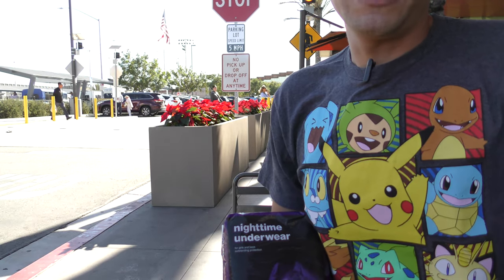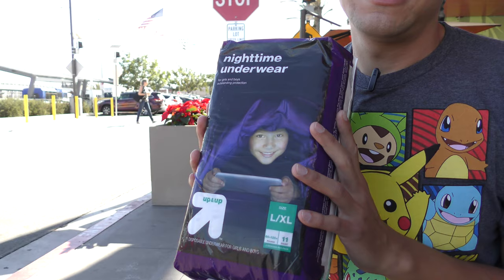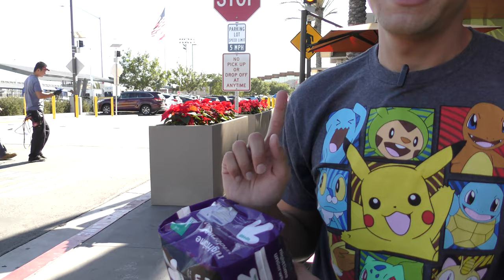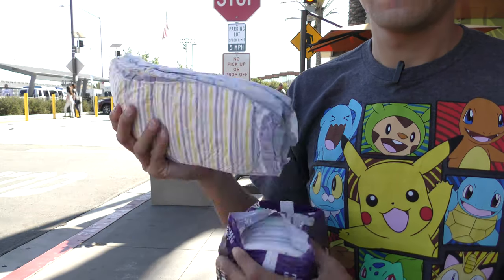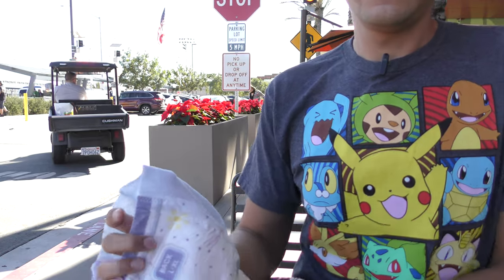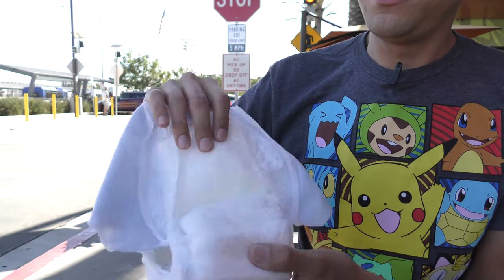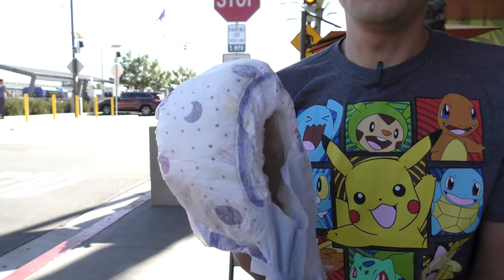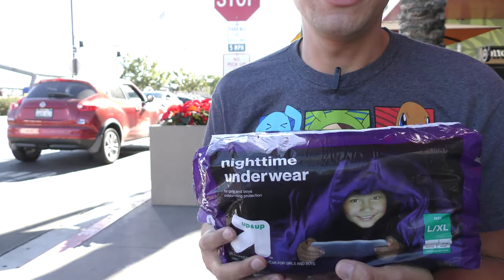Up&Up Youth Nighttime Underwear L/XL, package opening